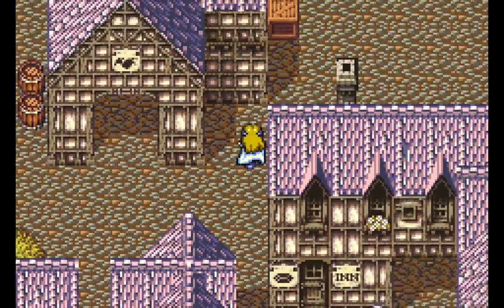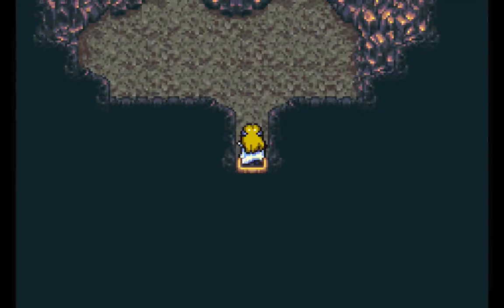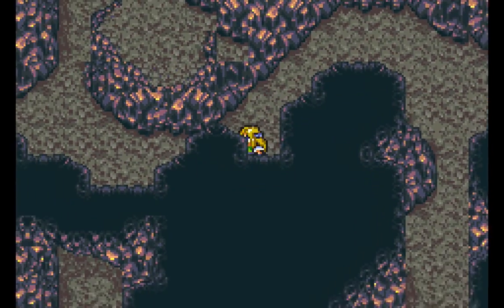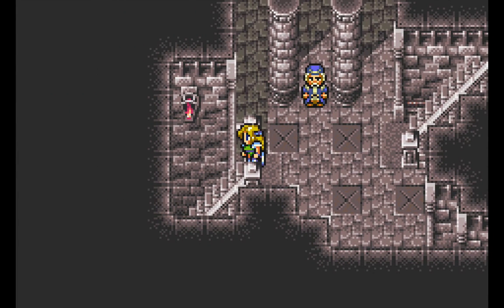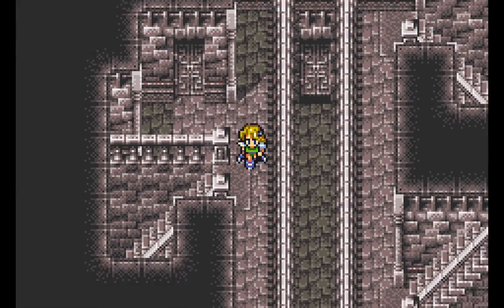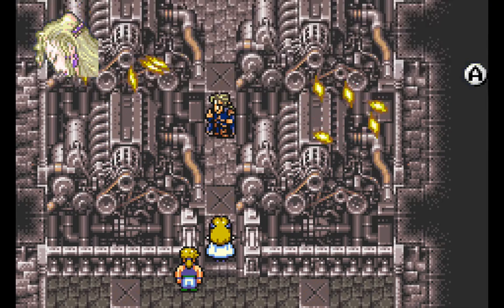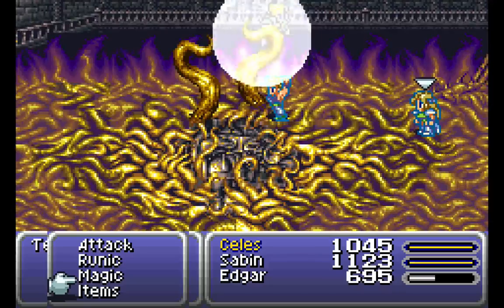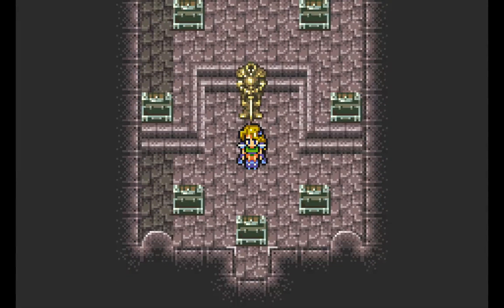Let's Play Final Fantasy 6 - #49: Tentacle Party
In this episode, we follow Gerad and his group of thieves into Figaro Castle and deal with the tribulations that await us there.